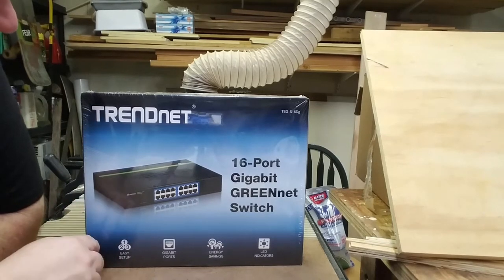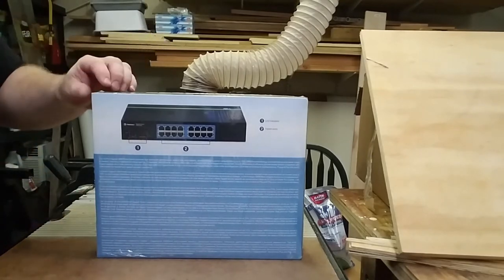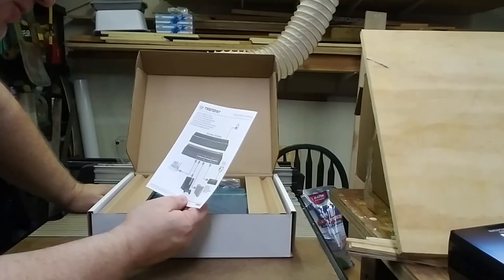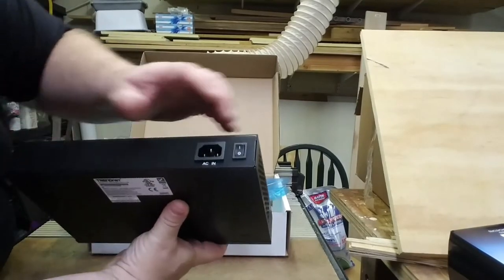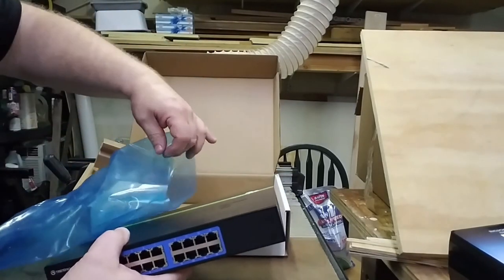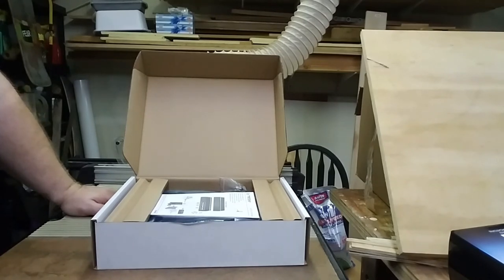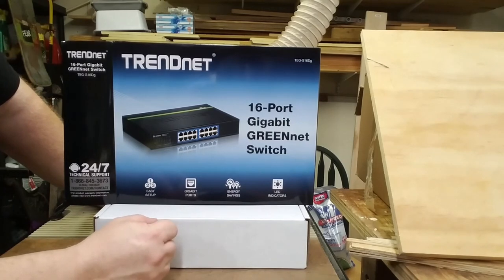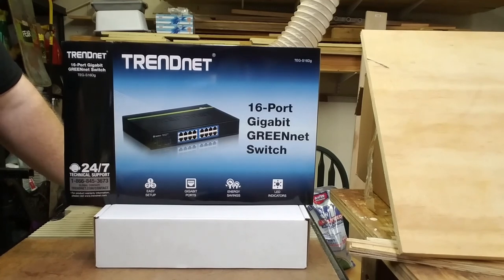Unboxing a TrendNet TEG-S16DG 16 port gigabit ethernet switch.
Unboxing the B fabric switch for the iSCSI SAN.